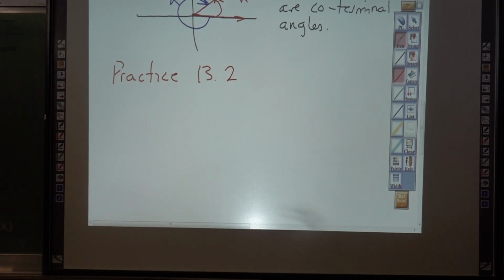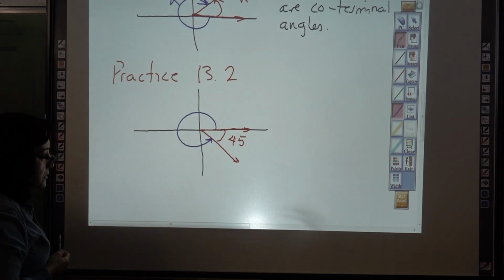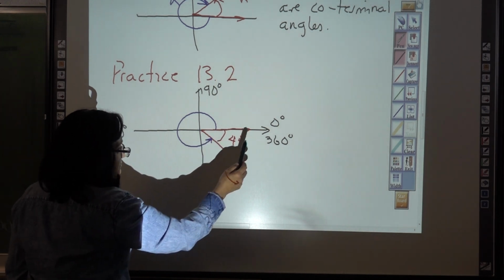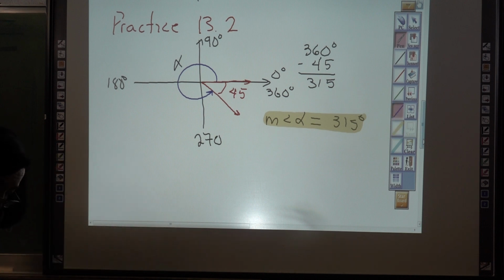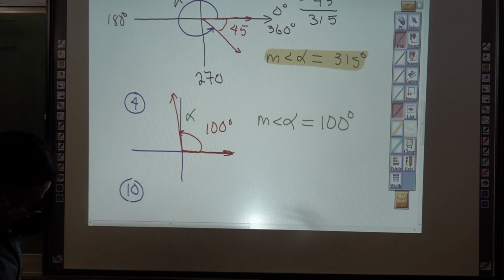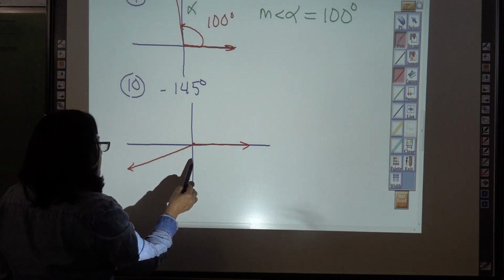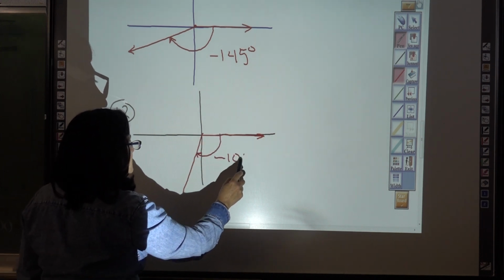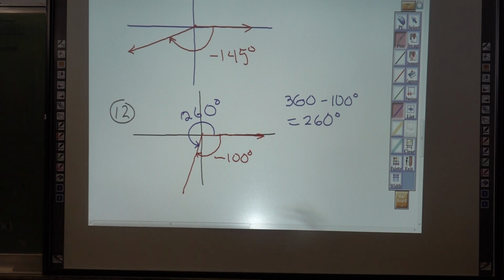Finding co terminal angles (part 2)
How to find a co-terminal angle